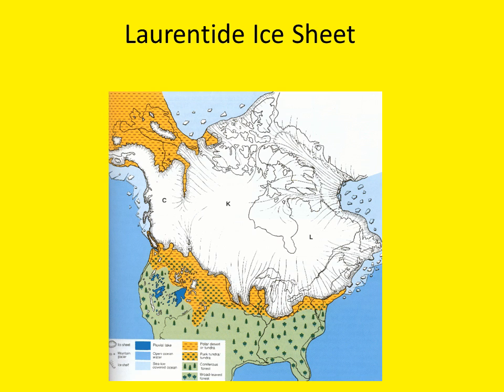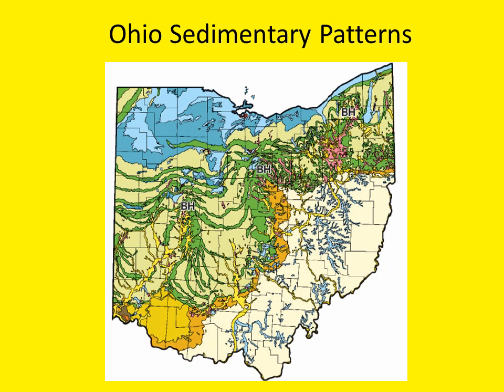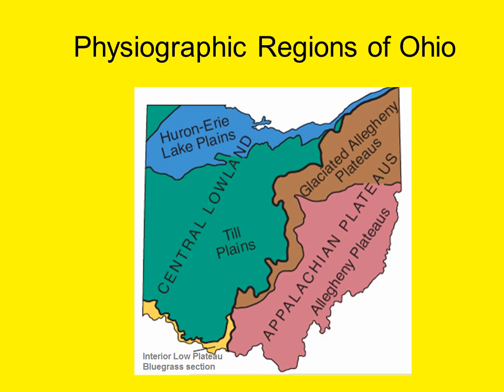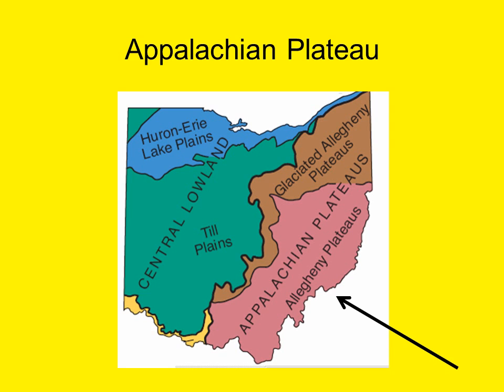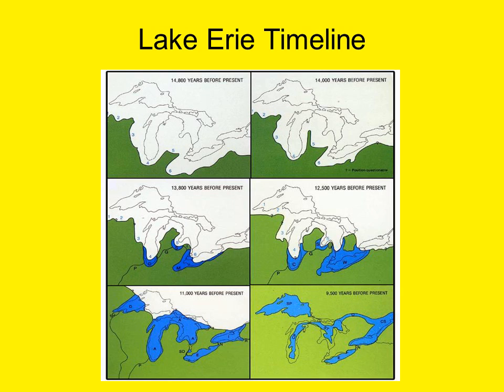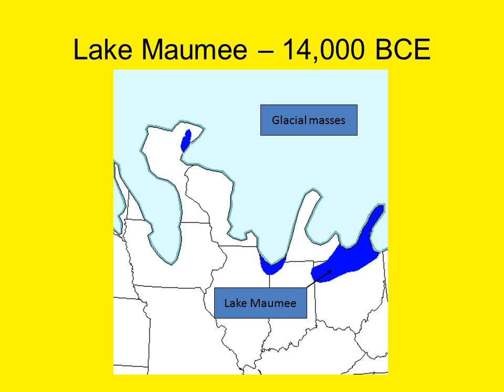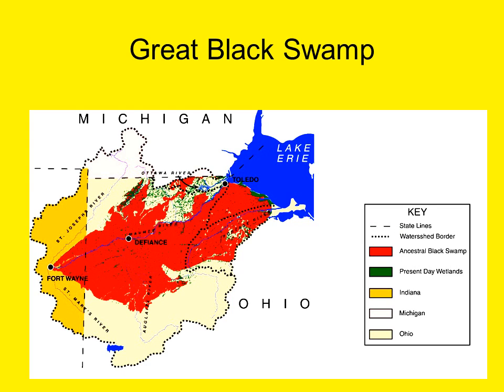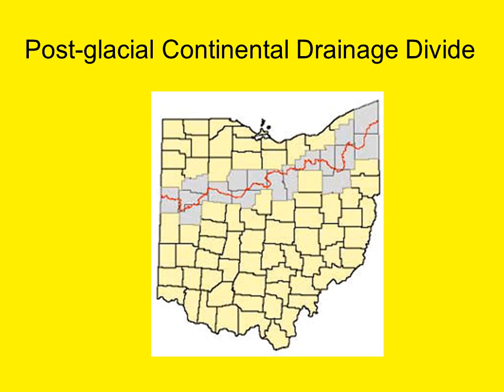Physical Geography of Ohio Region